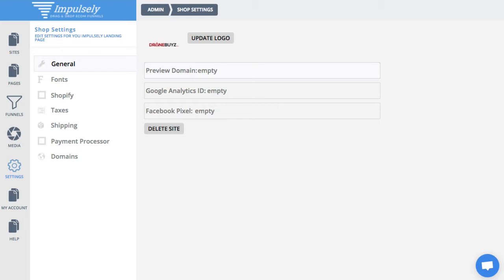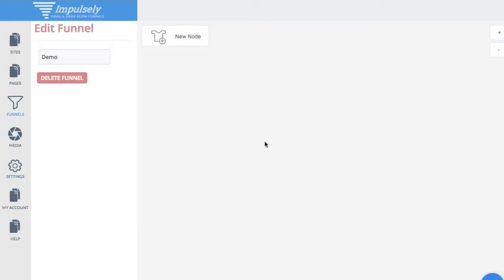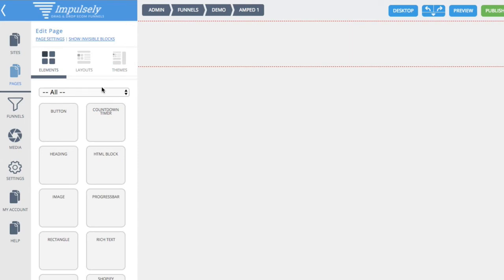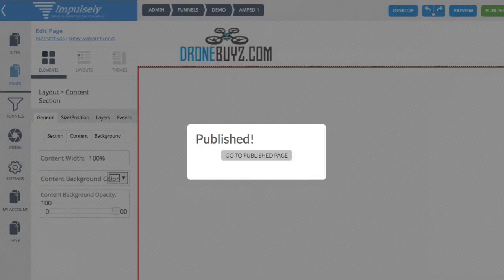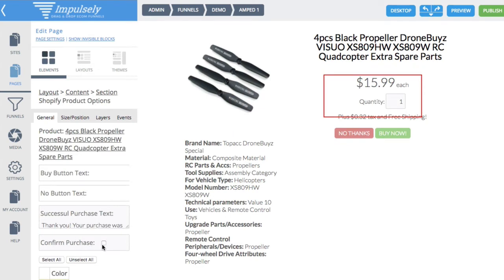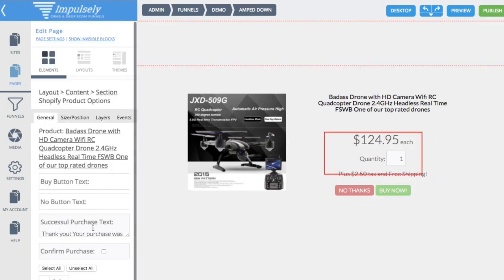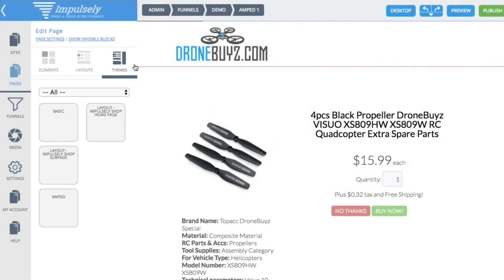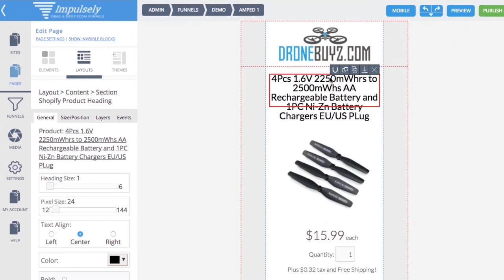Impulsely Review - Drag & Drop Ecom Funnels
Impulsely is a revolutionary drag & drop page AND funnel builder years in the making that makes it easy to add 1-click upsells and down sells to your offers. (So your customers don’t have to enter their credit card numbers more than once.)

Connects to any Shopify Store.

Impulsely features a super simple funnel builder with completely customizable sales pages . . . and includes eye-catching elements to add urgency and scarcity to your offers.

Use the existing templates, or build your own from scratch. You can even combine the two - unlike other funnel builders in the market.

But one of the best features is that customers can add products to their carts with a single click - there’s no need for them ever to enter their purchase information more than once.